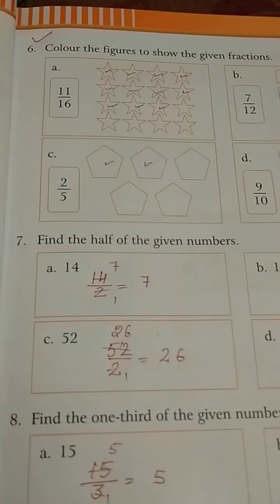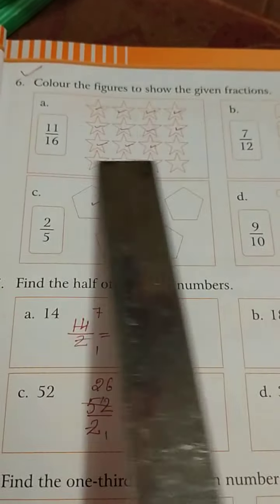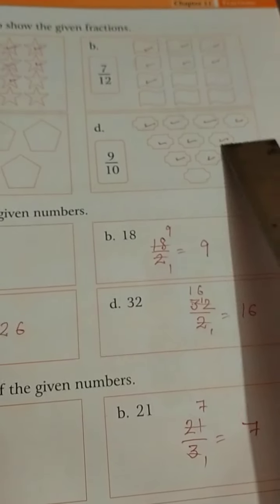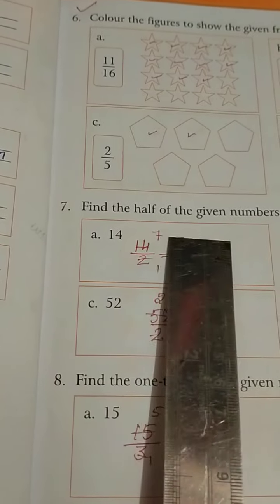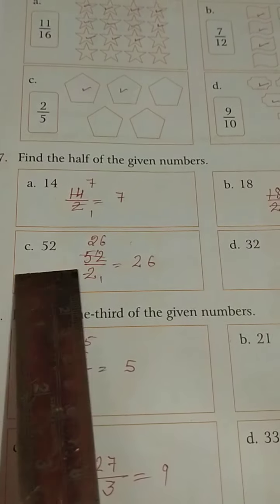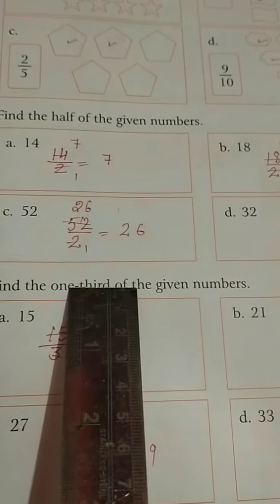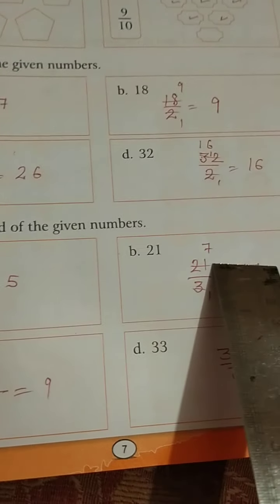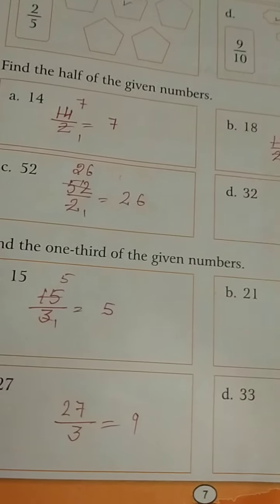Fractions for 3rd Grade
ByR.Bhatia